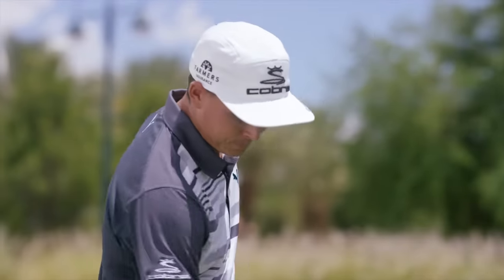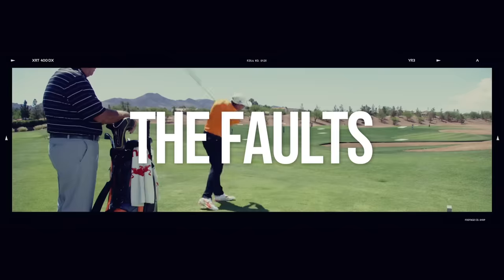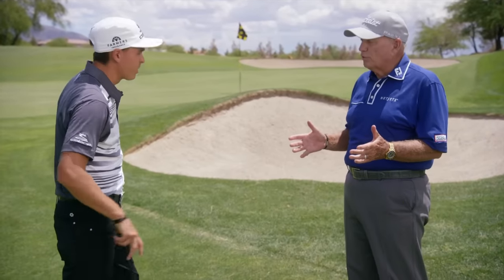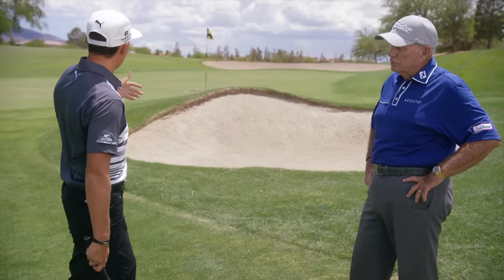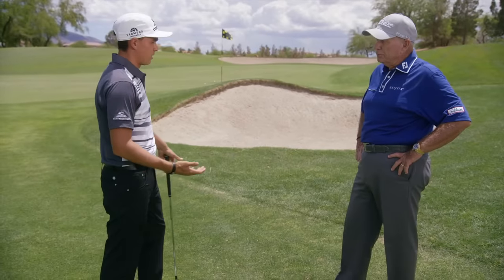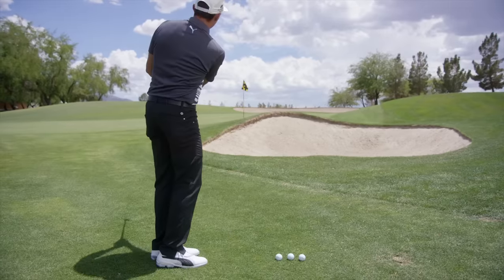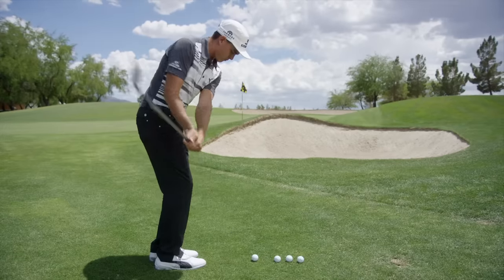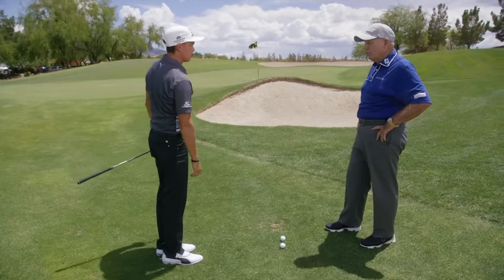Rickie Fowler on How To Hit a Chip Shot Over a Bunker | Butch Harmon Golf Lessons | Golf Digest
Rickie Fowler and Butch Harmon share their tips for chipping or pitching over a bunker - the short shot over sand.